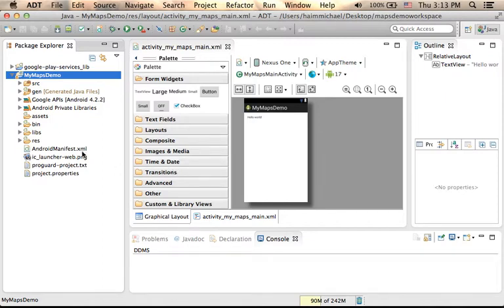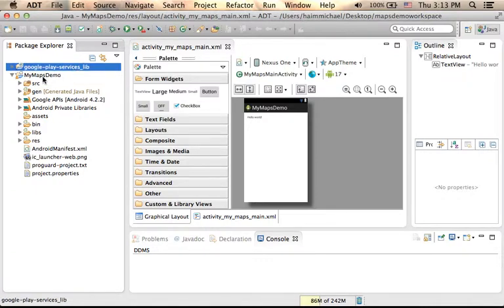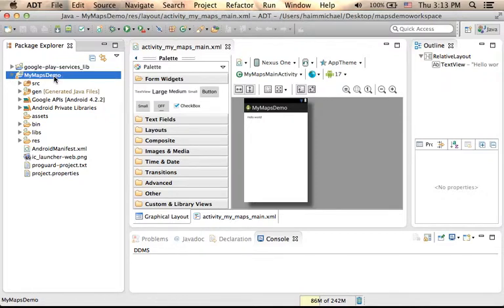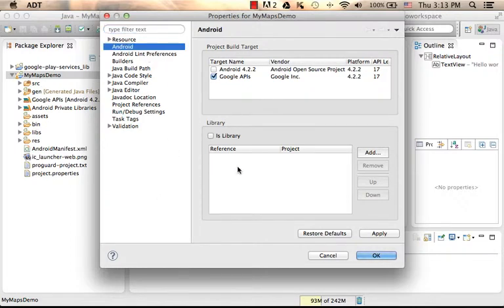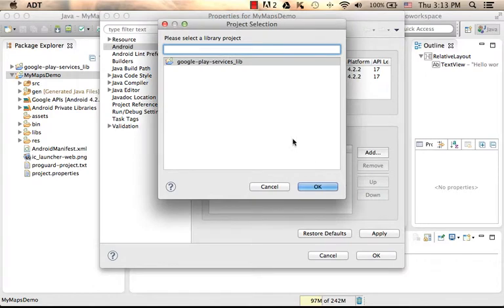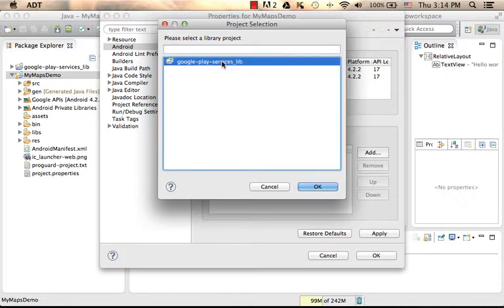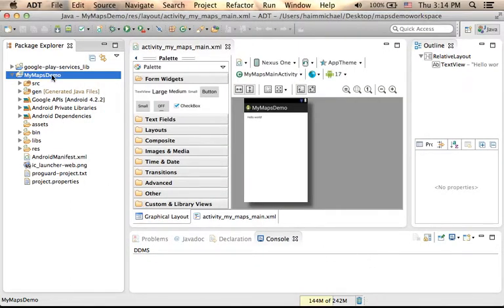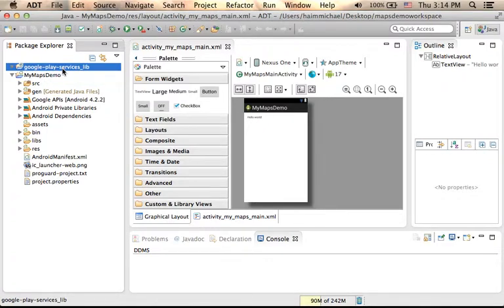Referencing Libraries from Android Project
There are many cases in which we want to use a separated library project n the project we develop. This is the case with using the Facebook SDK for Android and this is the case with using the Google Play Services library. This short video clip shows how to add a reference for a separated library project.